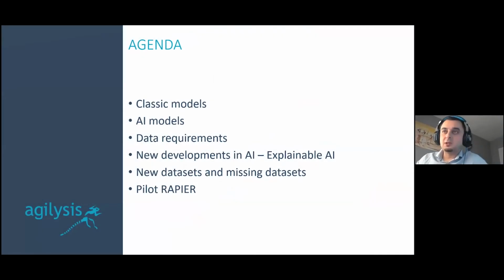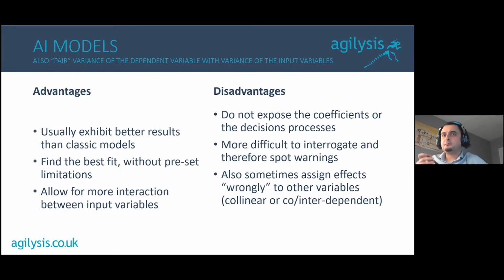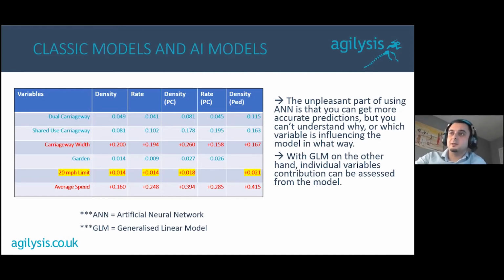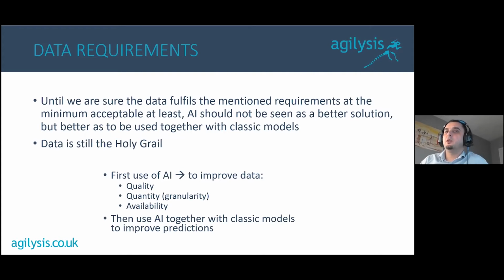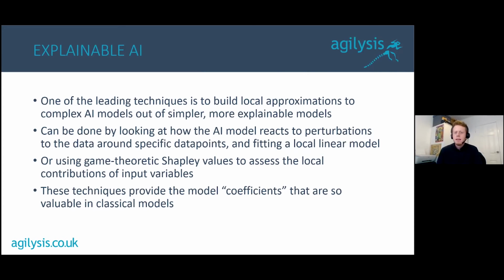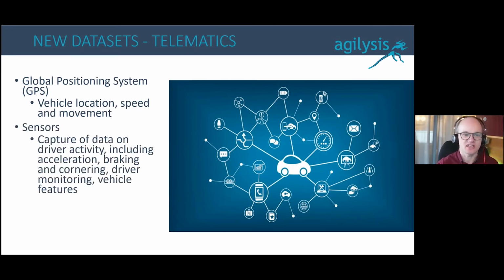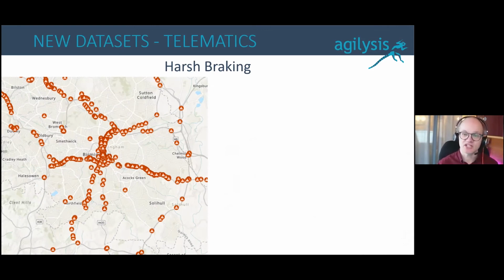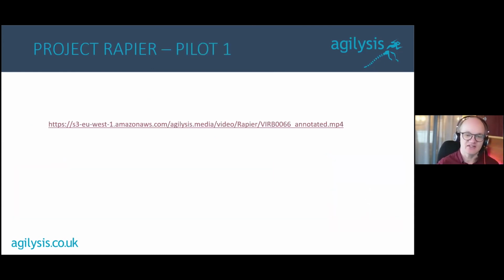Road Danger Prediction: Classic Models, AI Models and Data Challenges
Richard Owen, George Ursachi and Craig SmithAgilysis, UK
Presentation for the Artificial Intelligence in Road Traffic Crash Prevention ITF Roundtable.
This roundtable identifies the most relevant use cases for Artificial Intelligence (AI) in mapping crash prone locations along the entire road network and in supporting a proactive approach to network safety management. It makes recommendations to all relevant stakeholders to lift barriers to the development and the appropriate utilisation of life-saving AI solutions.
The roundtable also reports on existing and foreseeable solutions for the procurement of data, from the simple input feed to the complete risk prediction tool.
Zoom meeting, 10 – 12 February 2021